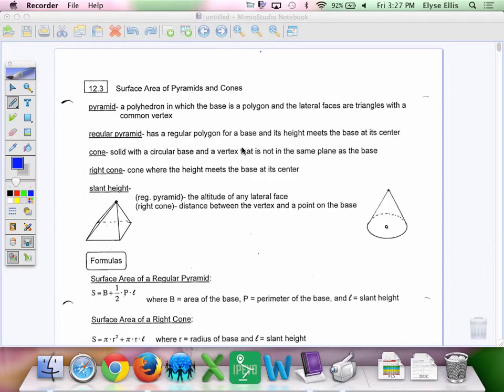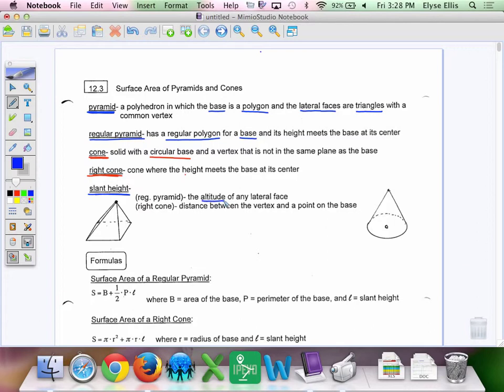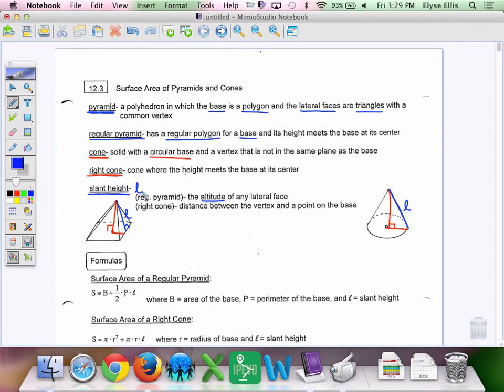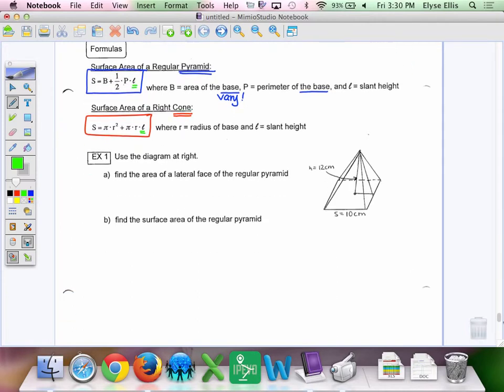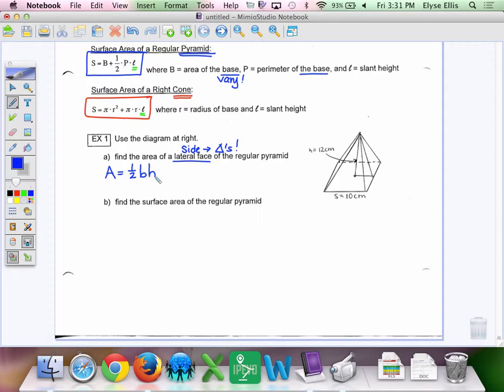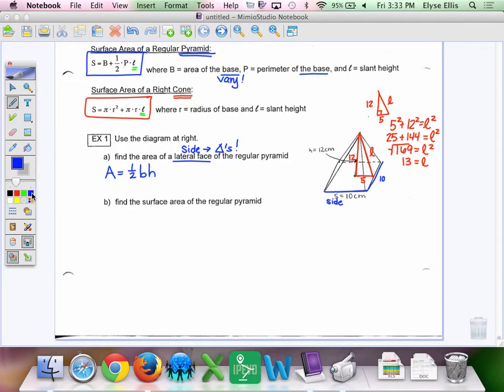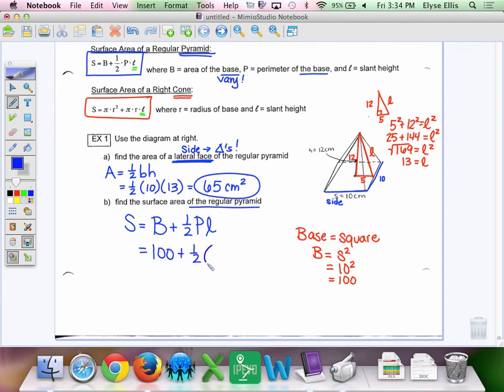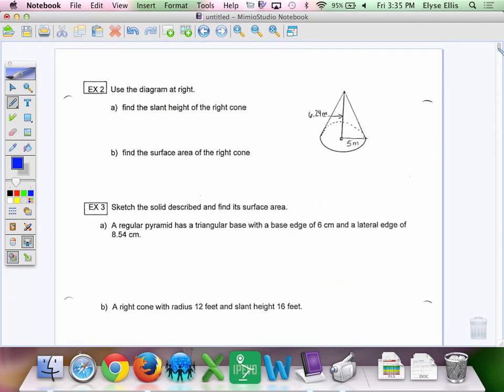Geo 12.3 Notes